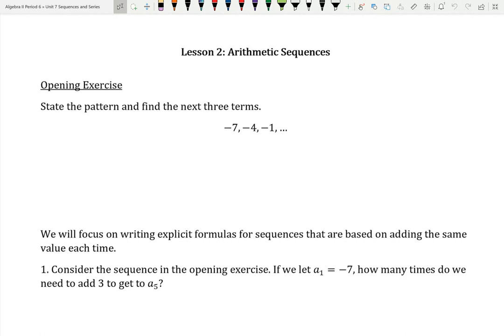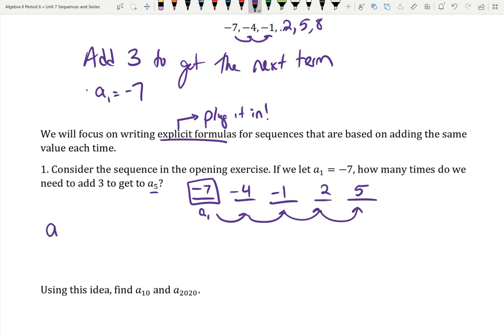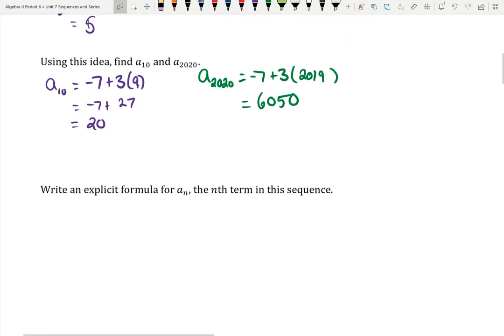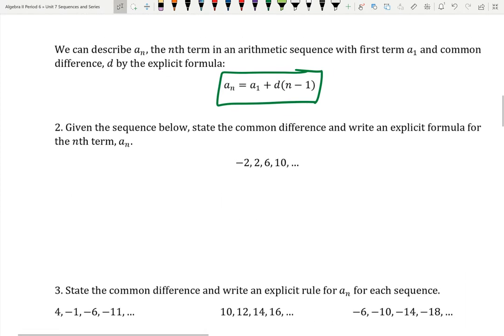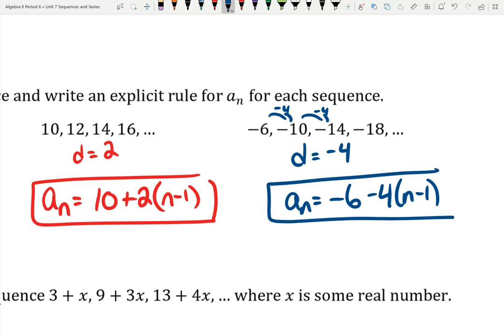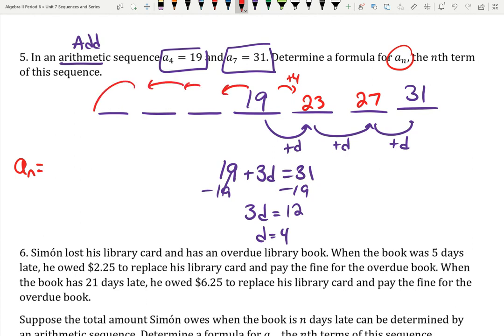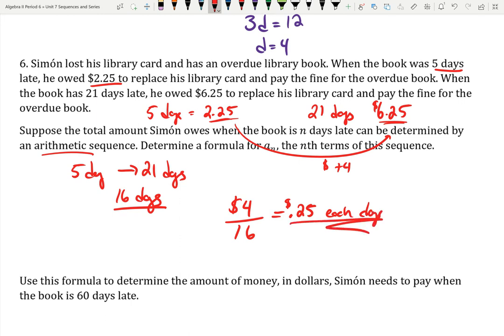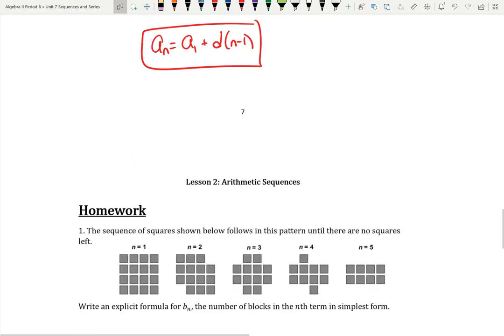Lesson 2: Arithmetic Sequences